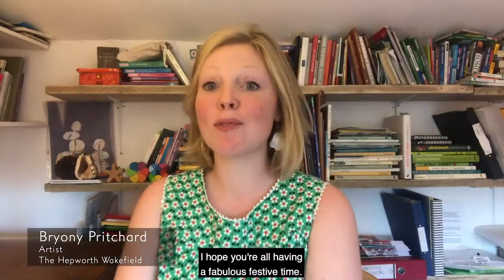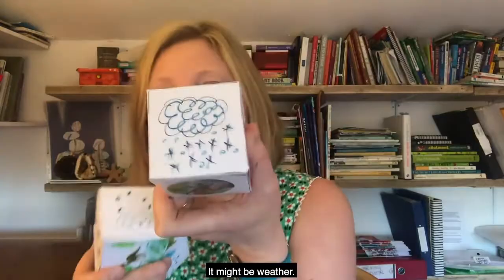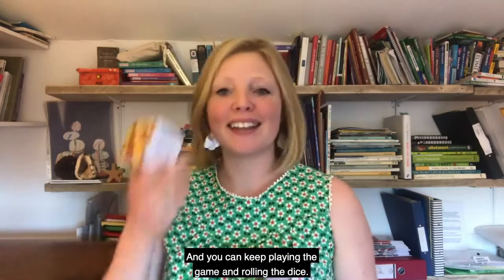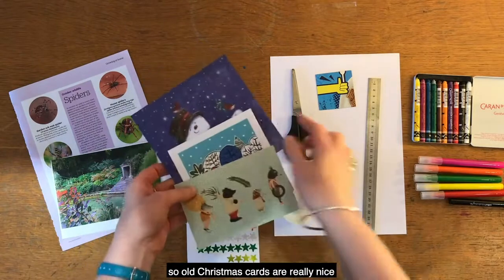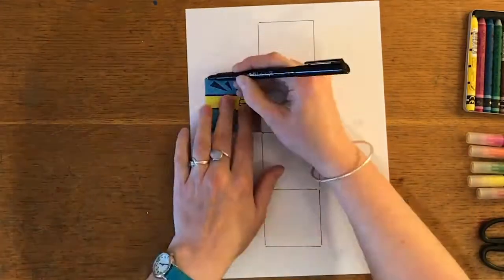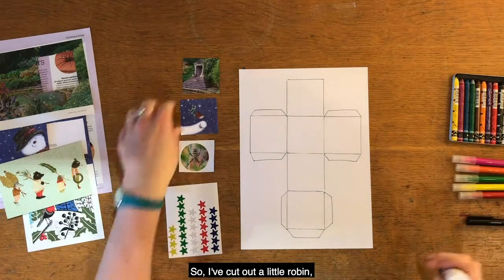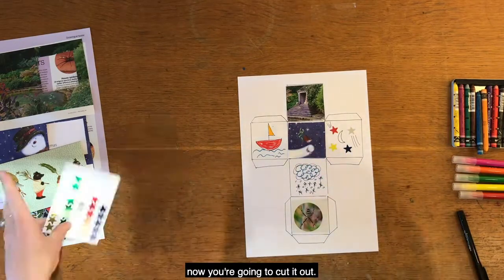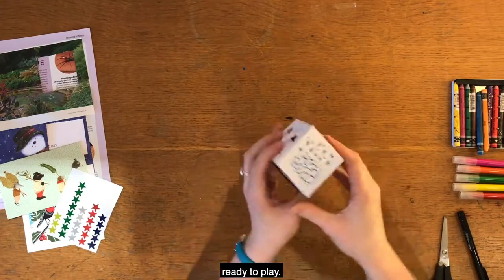How to make story cubes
Discover how to make a story cube with The Hepworth Wakefield's artist Bryony Pritchard. Have fun as a family using it to create your own stories. Share pictures of your story cube using THWCreates.